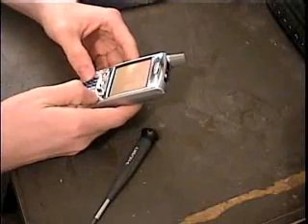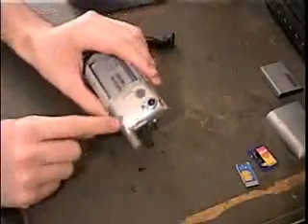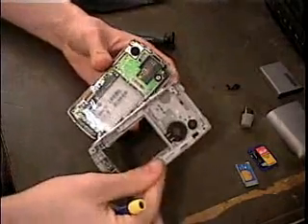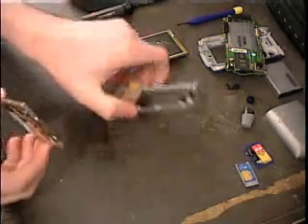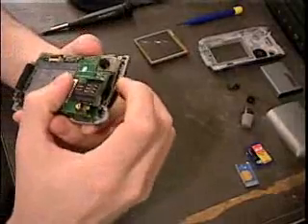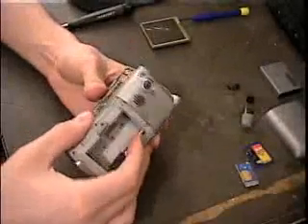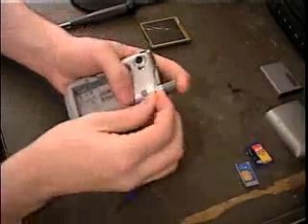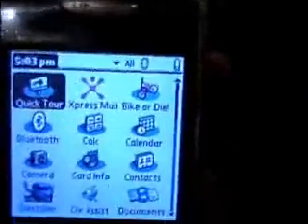Treo 650 Screen Replacement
How to replace the screen on a Palm Treo 650 pda/phone. Doing it yourself will save about $100. Screens are available on E-Bay! (NOTE!! The desk this was performed on has a metal base, not top. This fact, combined with me wearing shorts during the filming, means I was grounded. MAKE SURE YOU ARE GROUNDED before opening your Treo. ESD straps are CHEAP and available at any Radio Shack or electronics dealer worth more then 2 pence)